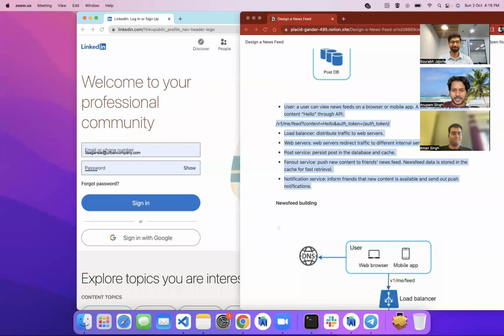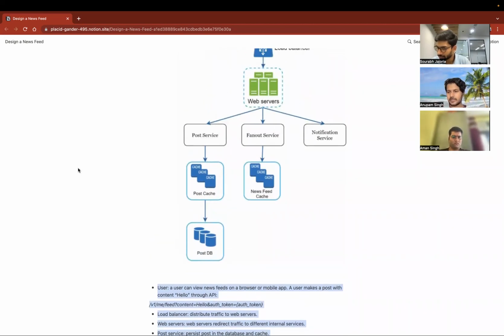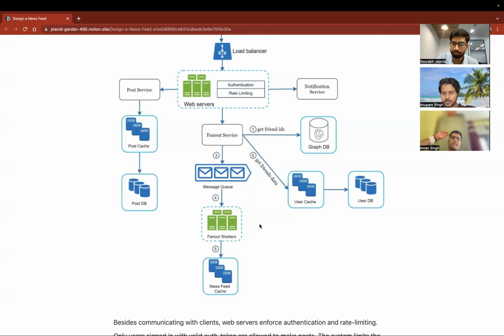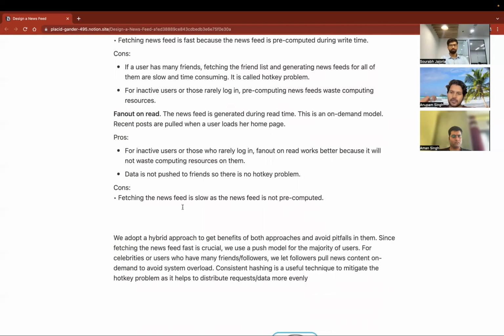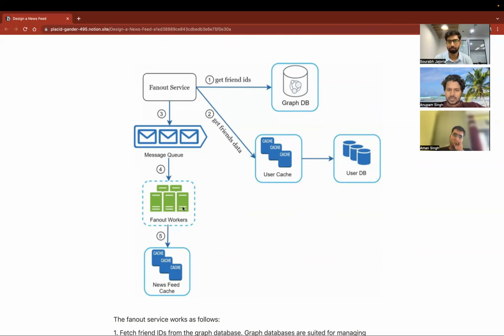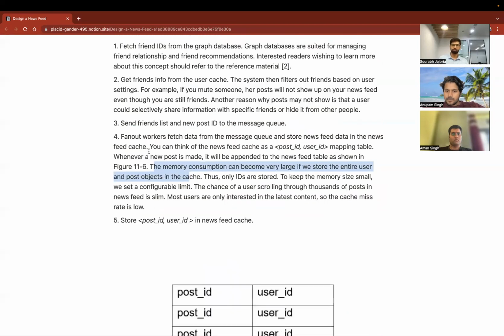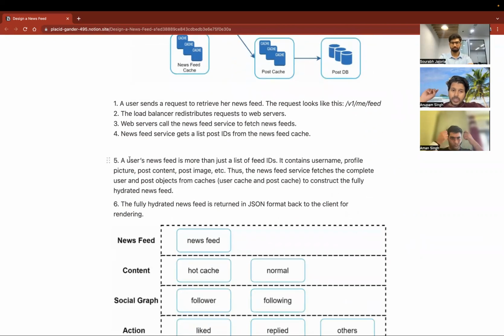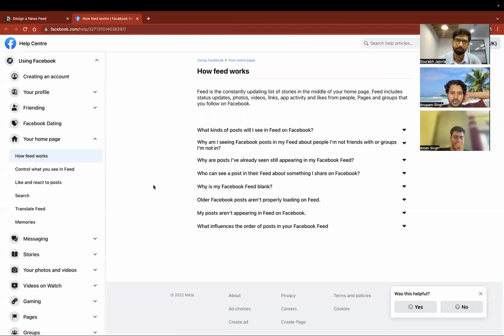Upskill Club S3 E6 : Design a News/Twitter/Instagram Feed